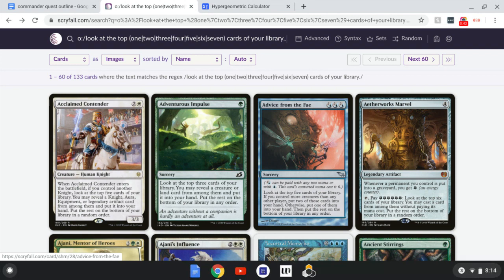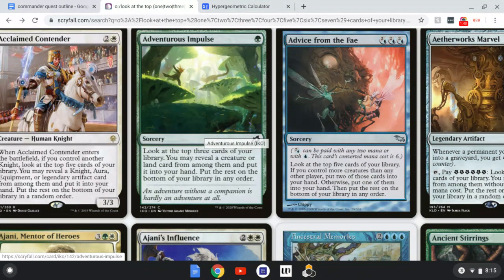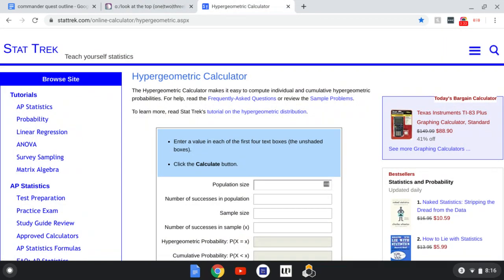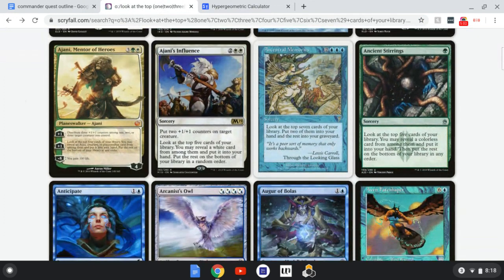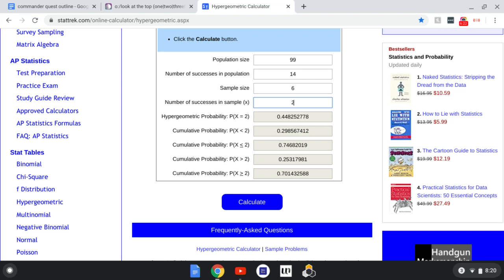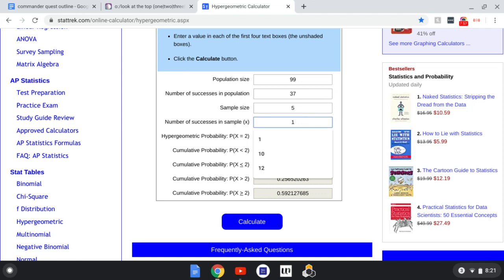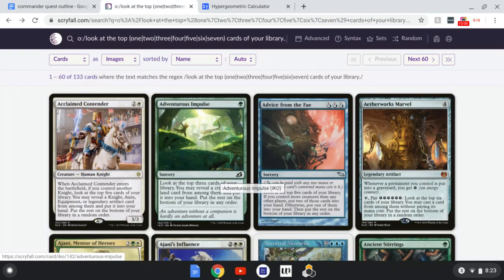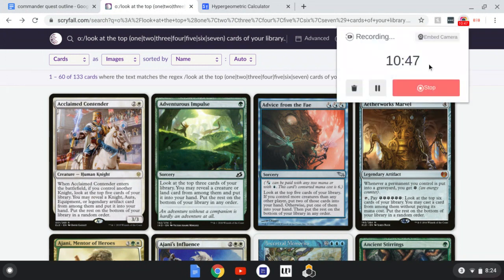Will it whiff: analyze "look at the top X cards of your library and put one of a type in your hand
join as I teach you how to analyze cards that have you look at a specific number of cards on the top of your library and get a card of a specific type from them to figure out the likelihood of success.